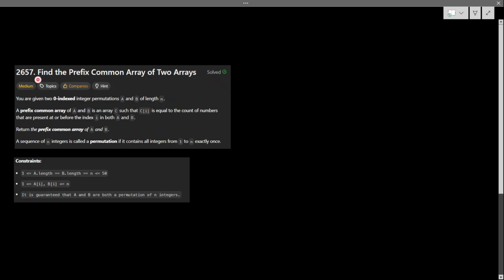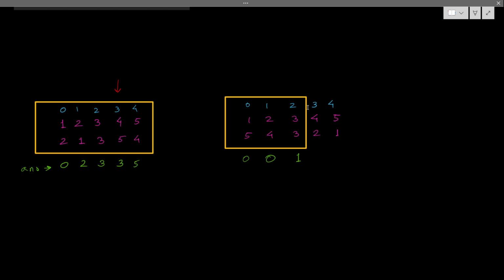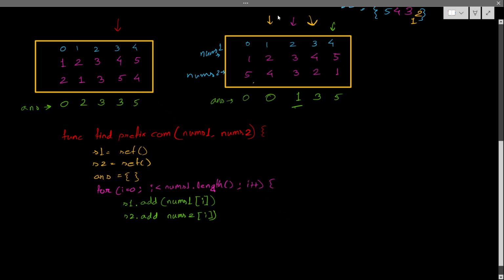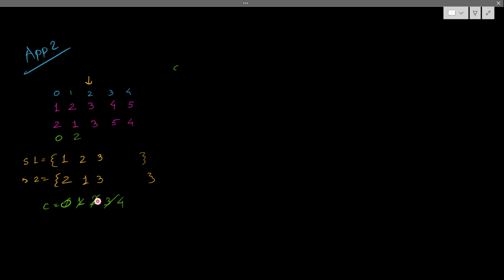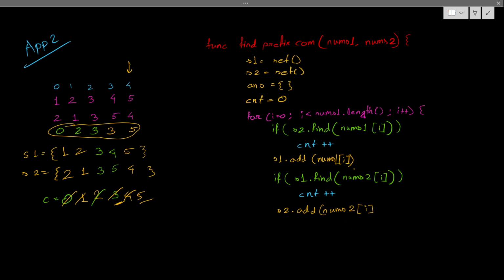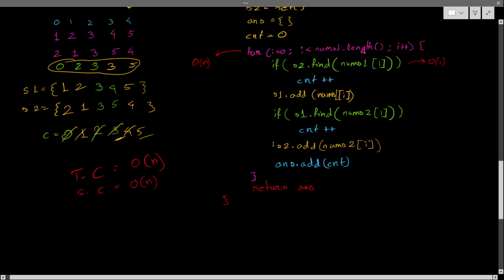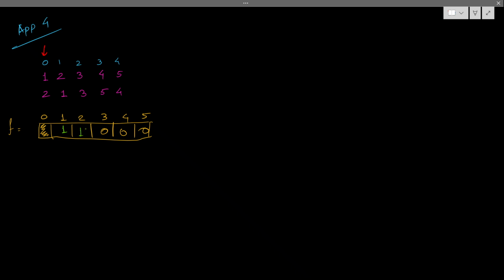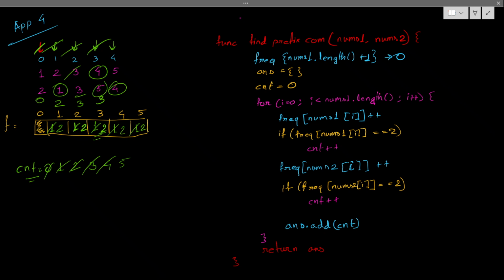2657. Find the Prefix Common Array of Two Arrays | LeetCode